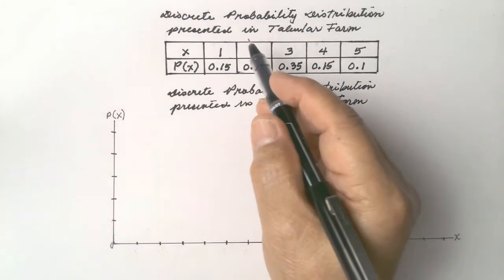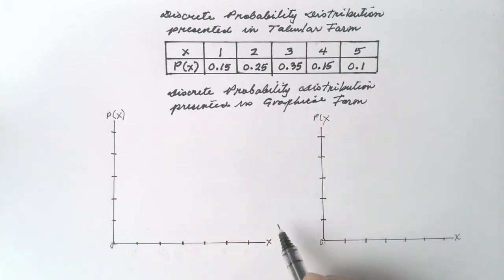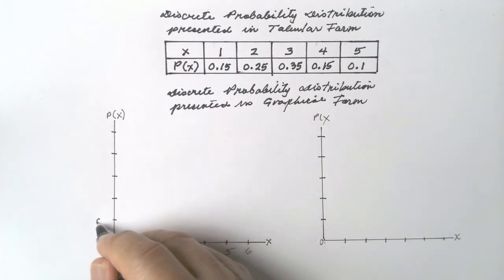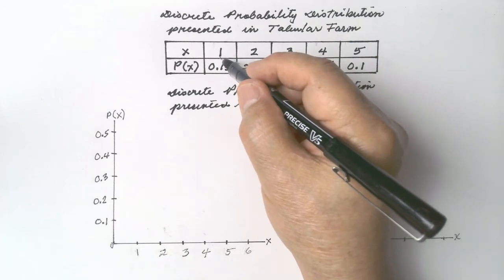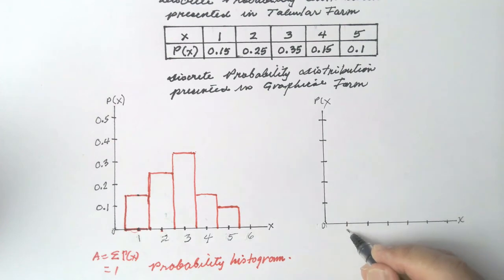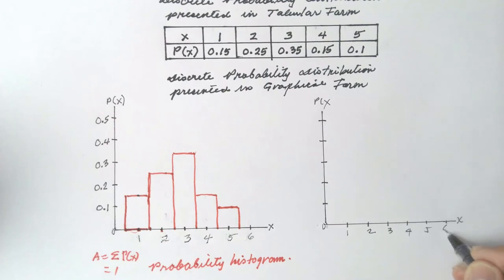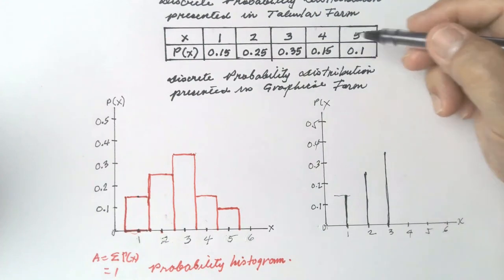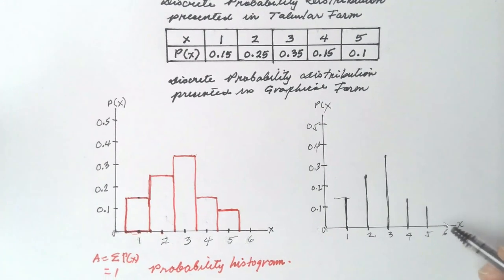Discrete Probability Distribution in Graphical Form | Statistics and Probability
This video illustrates how to present discrete probability distribution in graphical form.